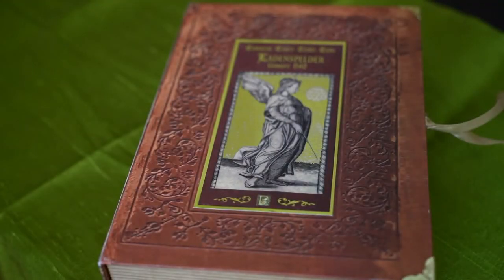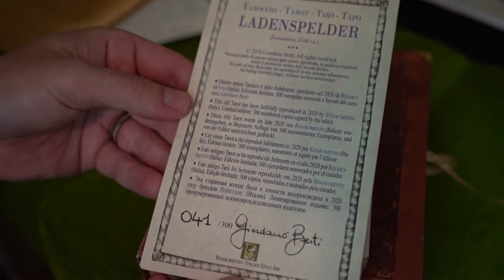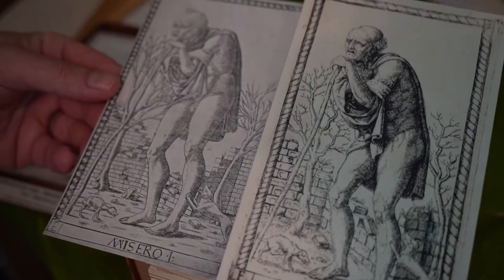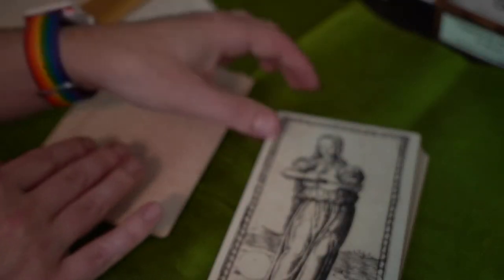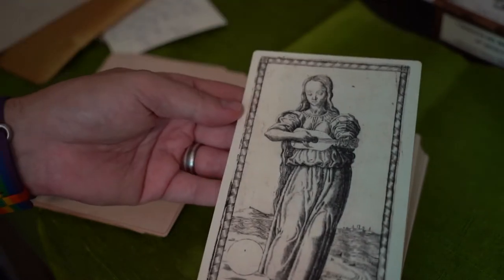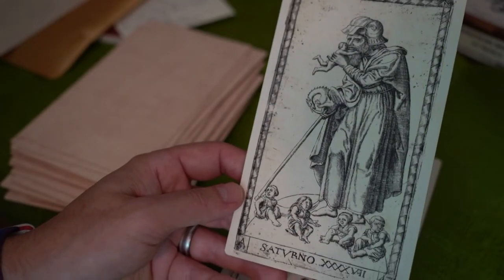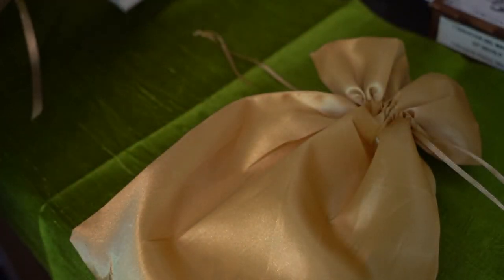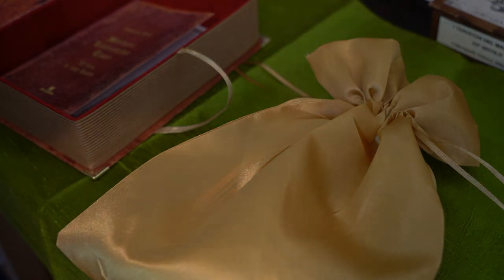Tarot Review: Mantegna-Ladenspelder Tarot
Mantegna-Ladenspelder Tarot 1540 - this is the Rinascimento Italian Style Art deck by Giordano Berti that came out this year.  I compare the two other limited edition versions I have to this one to discover this one contains different engravings, which was a treat!